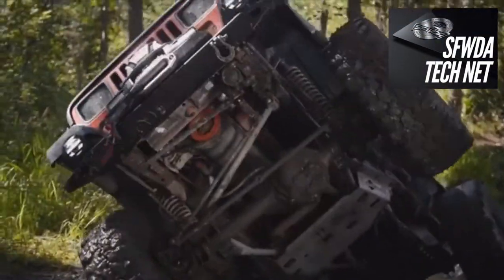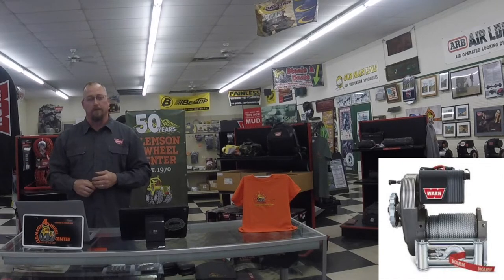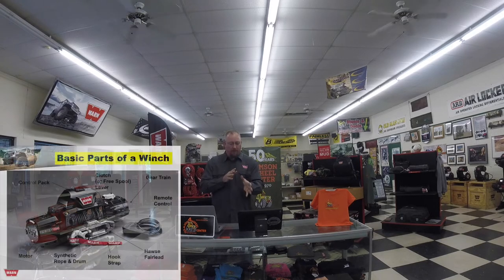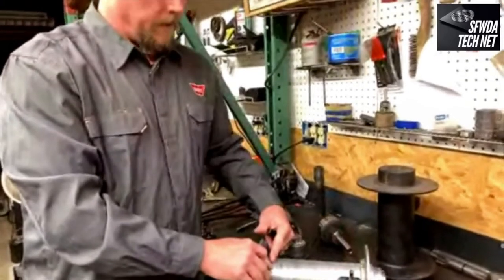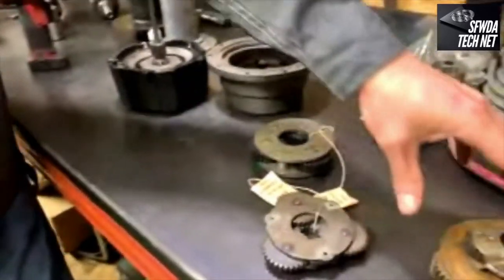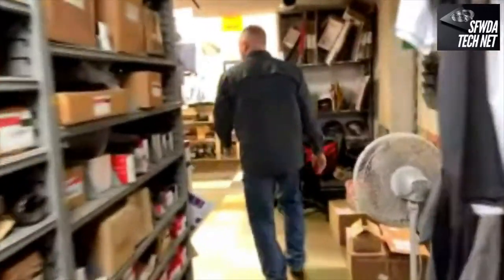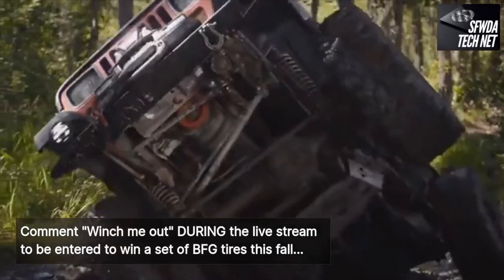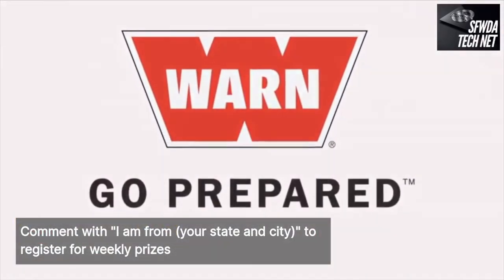Tech Net - WARN joins Tech Net LIVE for a look inside of Winches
Season 1 / Episode 5 Tech Net LIVE
WARN joins Tech Net LIVE for a look inside of Winches
*First Aired Thursday; May 21st, 7 PM EST - SFWDA Facebook LIVE Channel

This week on Tech Net LIVE, Brad Goodfellow from WARN Industries will be joining us from Clemson 4Wheel Center to discuss “Winching Basics”. Covered topics include safety, recovery, rigging, and even inner workings. We will crack open a WARN winch to see the various gear-trains on different models, their braking mechanism, and explain why you’re not supposed to “power-out” for a long duration. Rodger Dalrymple from Clemson 4Wheel Center will share some history on winches and peek at his personal winch collection. Mike Morrison from Morison Outdoor Adventures and Al Sweney will co-host the show and tackle your questions and comments

"WHEN THE DUST CLEARS, WARN IS STILL THE LEADER Go farther. Do more. Challenge yourself. Dig in. Winch out. Rediscover the fun of off-roading. All with the confidence that you can do more than ever before, because you’re backed by reliable WARN® products. Led by an exciting wave of new WARN products, the off-road world has never been more energized. Consider the ground-up, redesigned and “never say can’t” attitude of the new AXON™ and VRX power-sports winches—the most innovative, revolutionary winches on the market."

Because of their support we will be giving away a WARN Epic Hyperlink, a set of two WARN Grab Handles for a JK and a pair of WARN Winching Gloves. To win, all you need to do is comment with your location during the Tech Net live stream on Facebook. During all of our live Tech Net streams simply comment with the secret phrase shared during the broadcast for a chance to win a set of 5 BFG KO2 or KM3 tires in the grand prize drawing this fall. You can also qualify for an additional BFGoodrich Tire set entry by enrolling or renewing your SFWDA Annual Membership